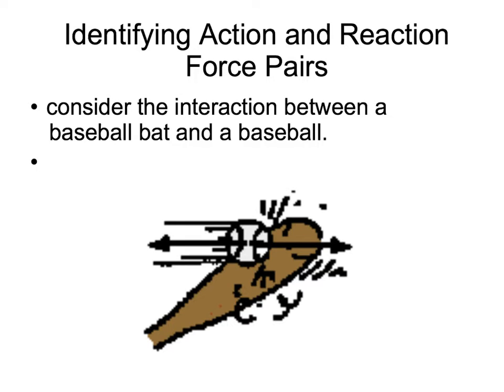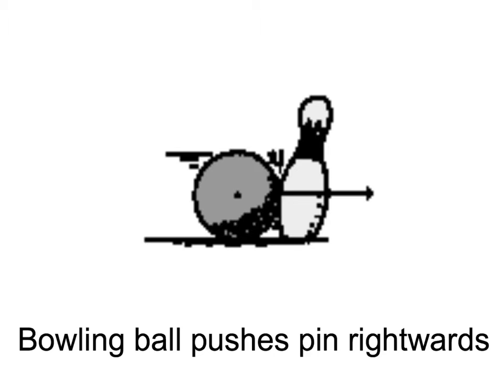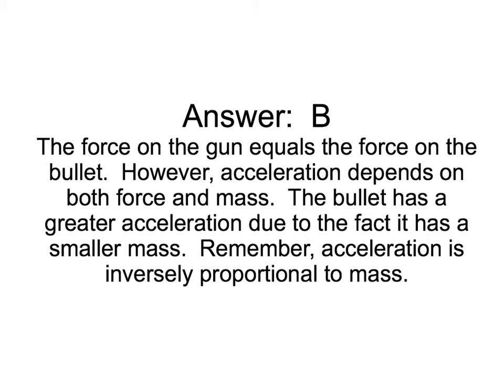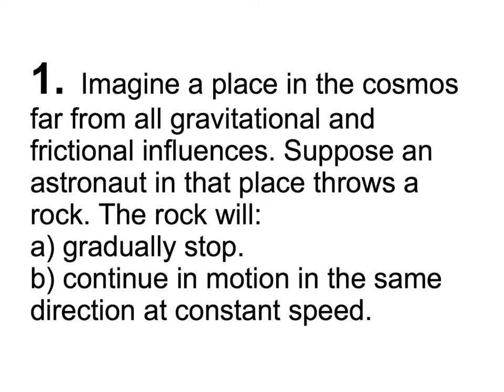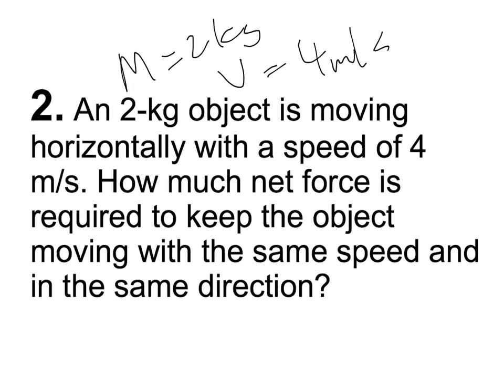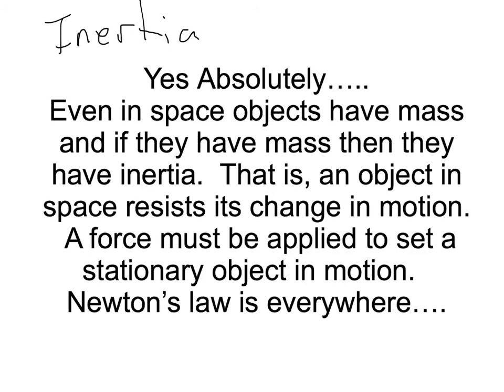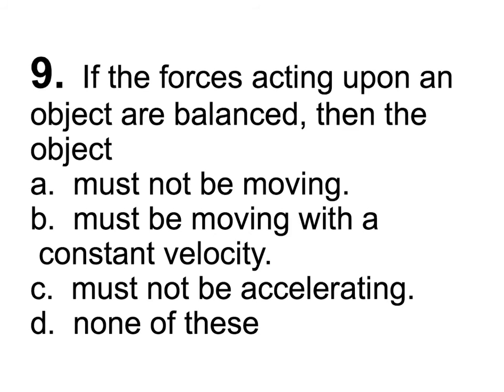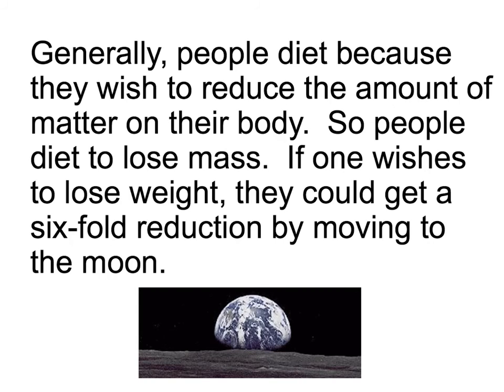newton 3 law